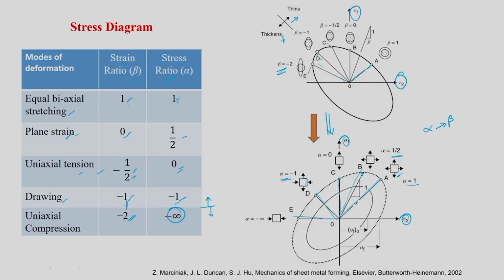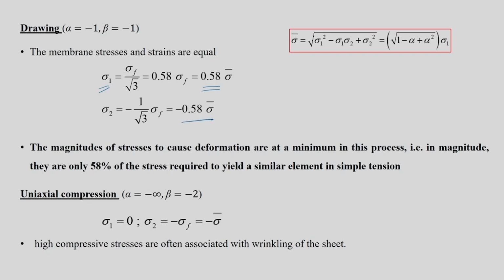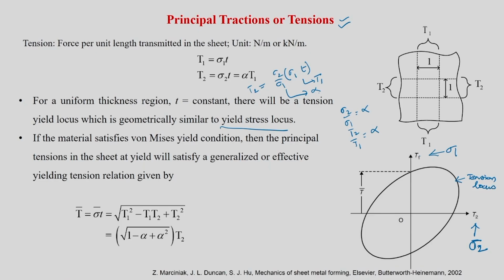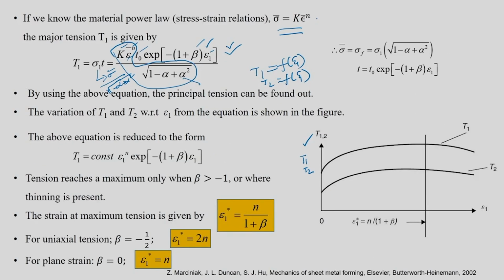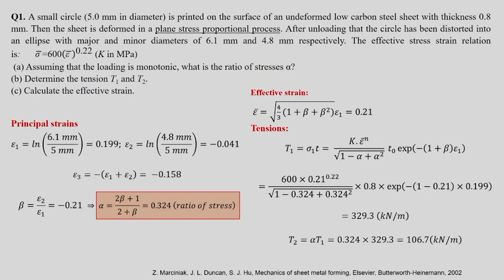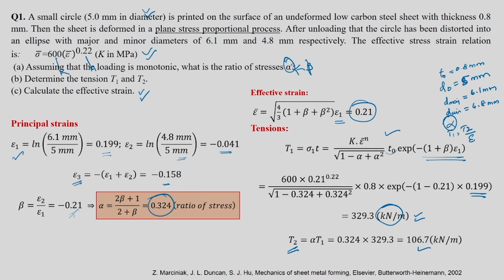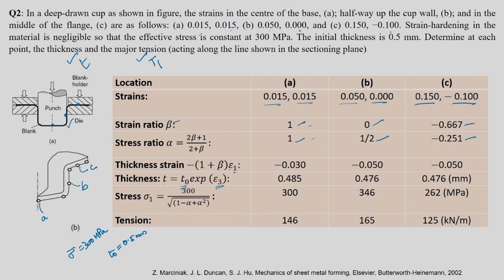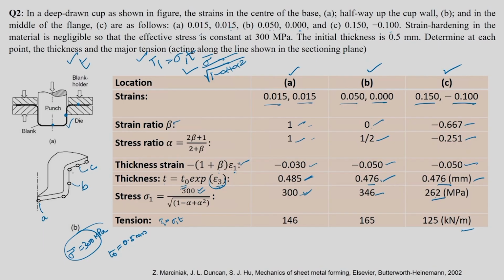Lec07: Sheet deformation in plane stress (contd)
Subject : Mechanical Engineering
Course Name : Mechanics of Sheet Metal Forming
Name of Presenter: Prof. R Ganesh Narayanan